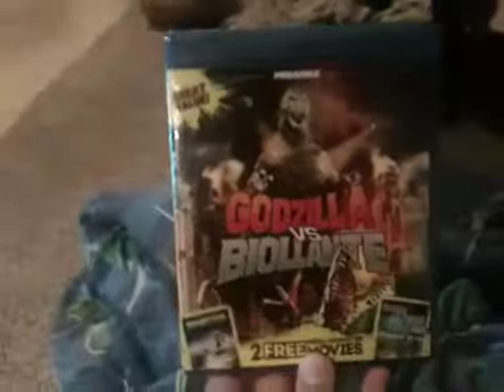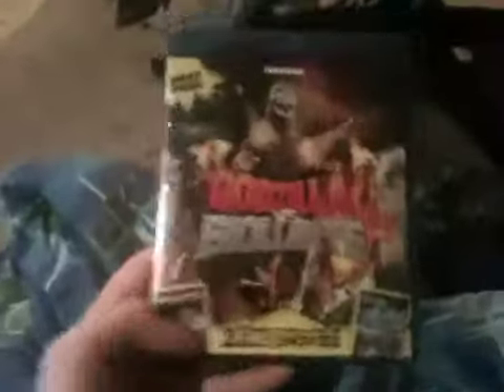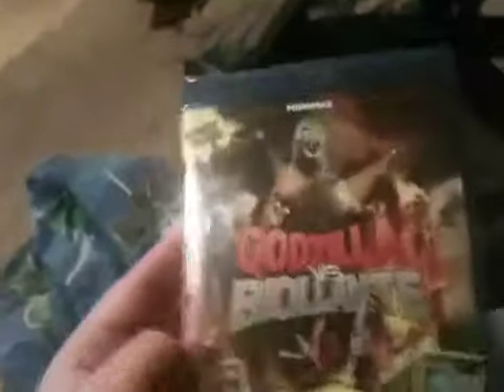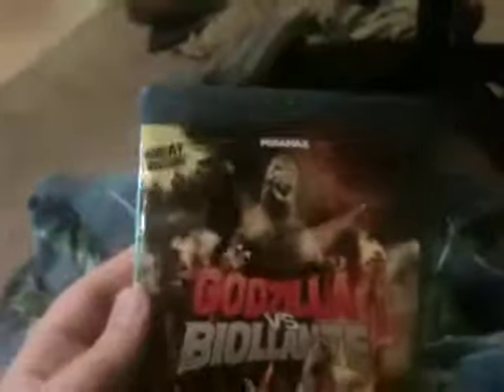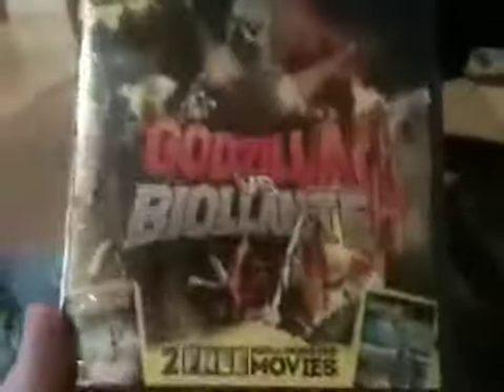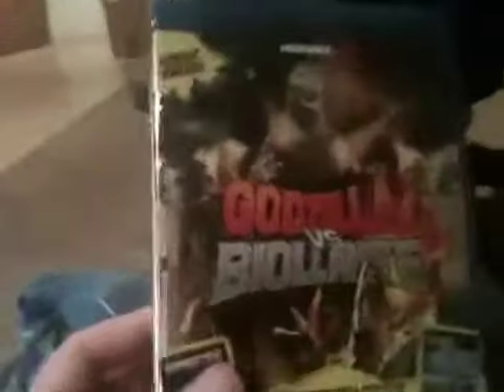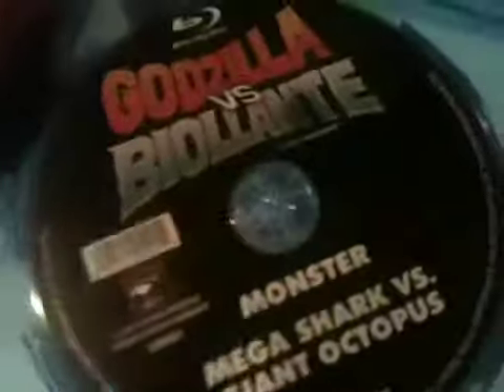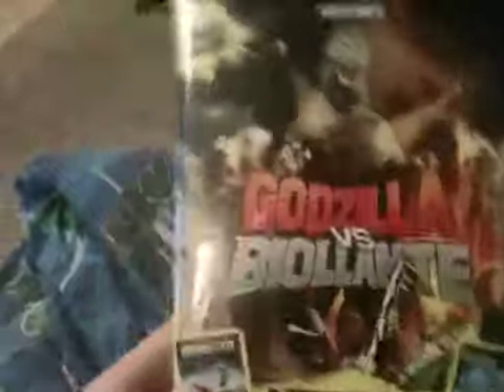Godzilla vs Biollante Blu-Ray Unboxing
Unboxing of a Godzilla movie!